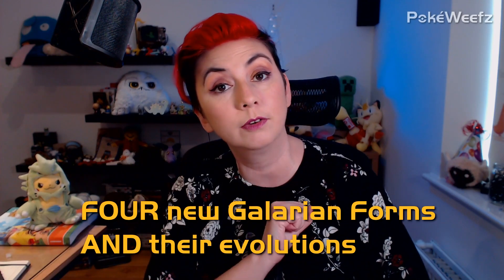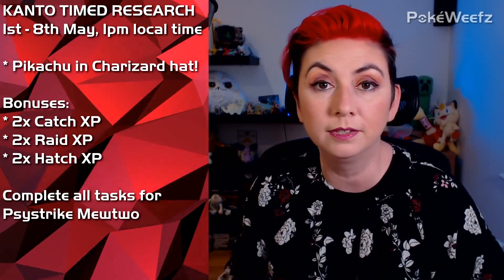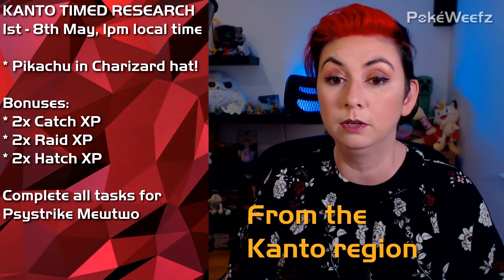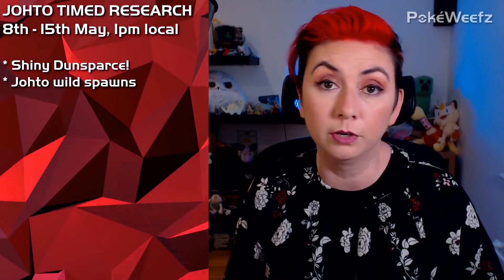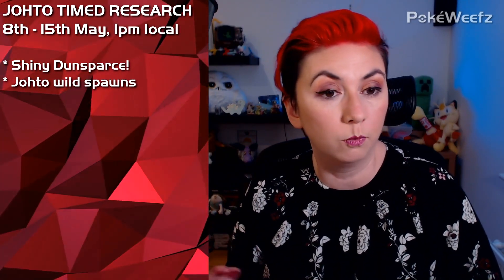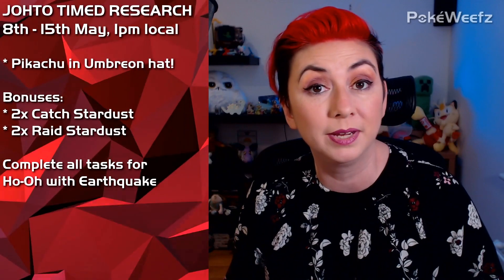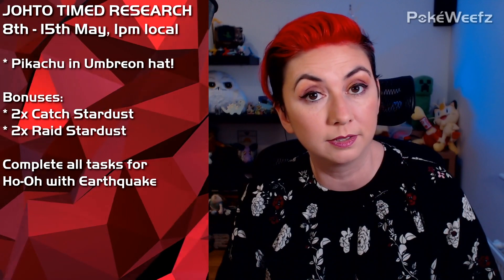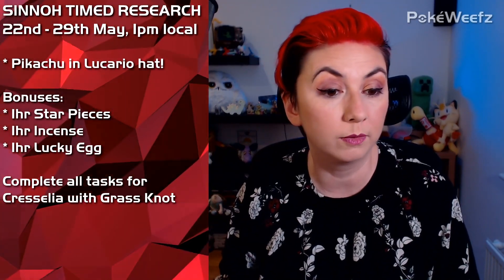Pokémon Go Throwback Quests May 2020!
More new shinies! Weekly quest lines resulting in some fine Galarian forms at the end of the month!